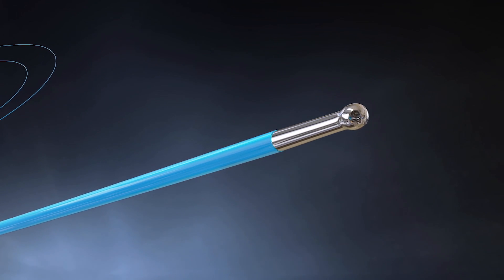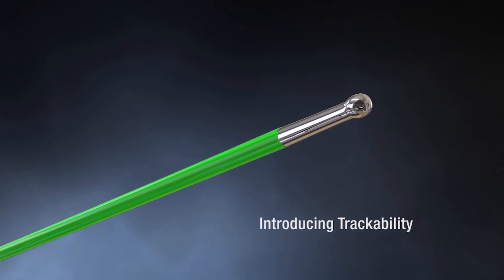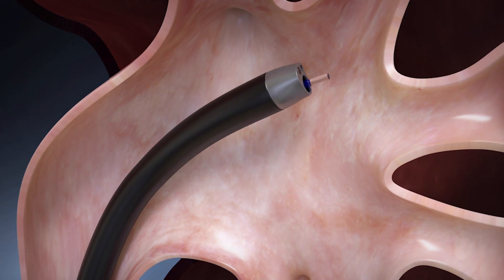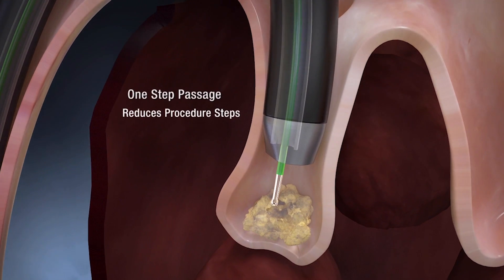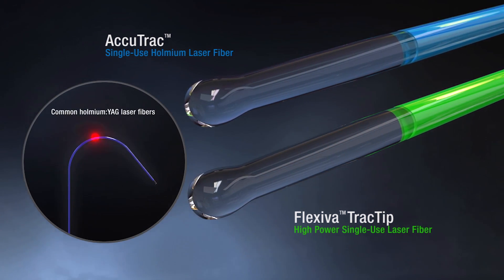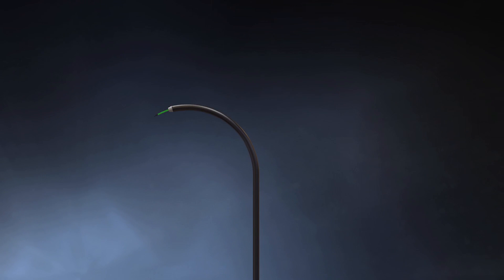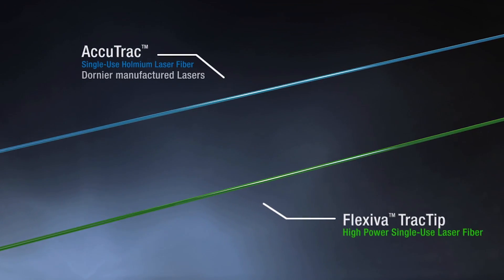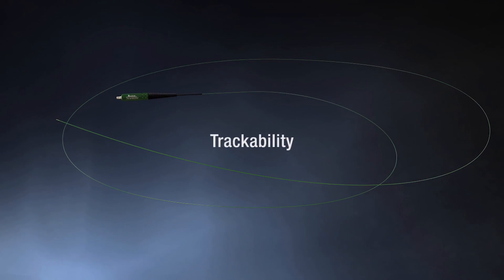EXPIRED - AccuTrac™ and Flexiva™ TracTip High Power Single-Use Holmium Laser Fiber Animation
AccuTrac™ and Flexiva™ TracTip High Power Single-Use Holmium Laser fibers offer a ball-shaped, atraumatic tip designed for one-step trackability through a deflected ureteroscope.

The AccuTrac laser fiber is recommended for use with Dornier®, New Star® and other Ho:YAG laser systems with a standard SMA-905 connector.  The Flexiva TracTip laser fiber is recommended for use with Lumenis manufactured Ho:YAG and Nd:YAG lasers.
URO-467410-AA